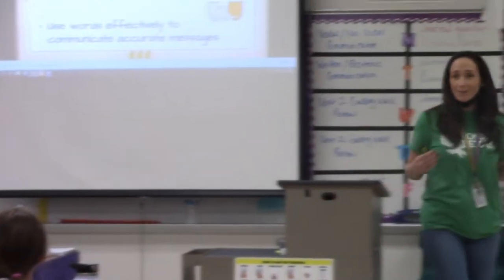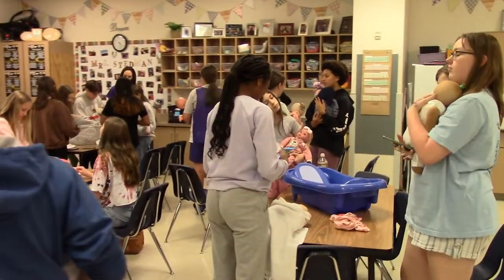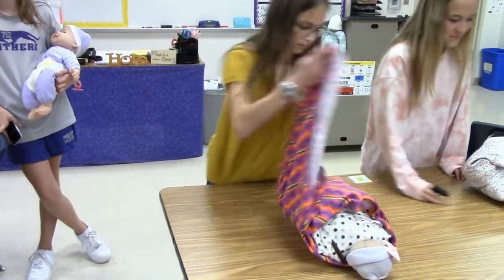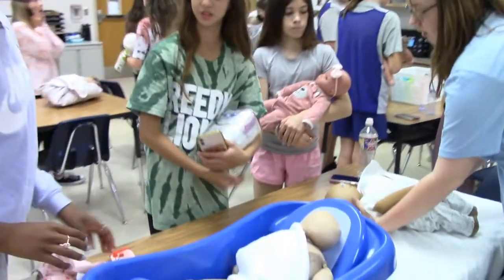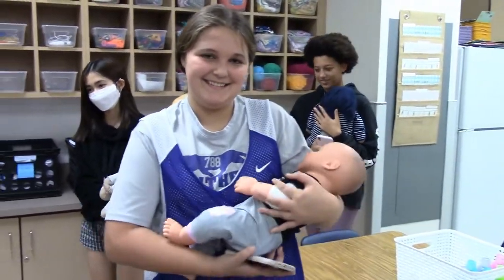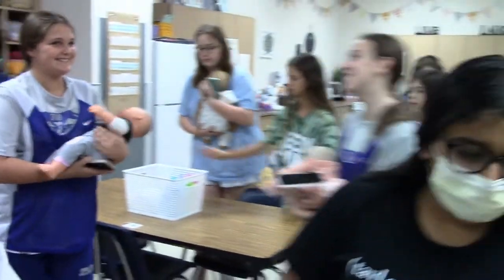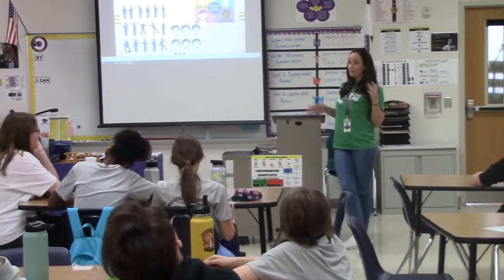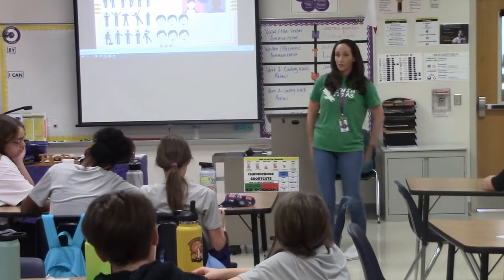PHMS Skills for Independent Living